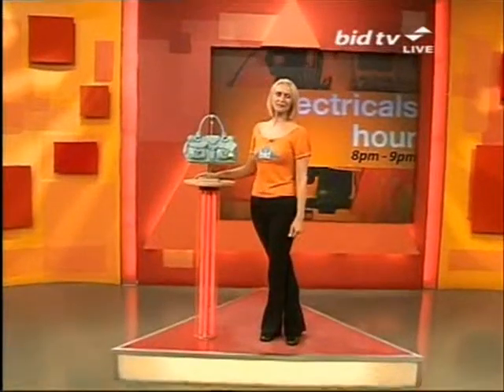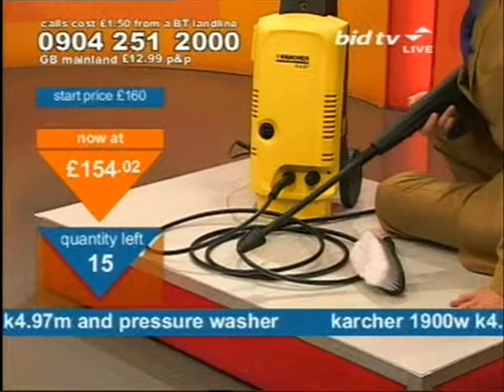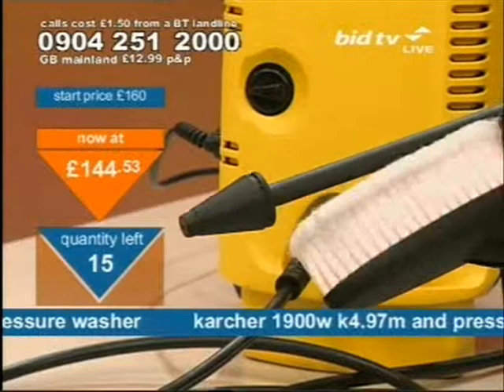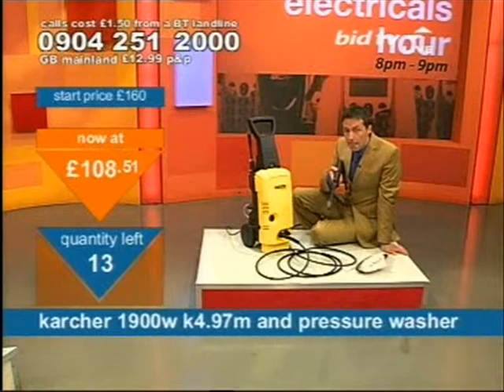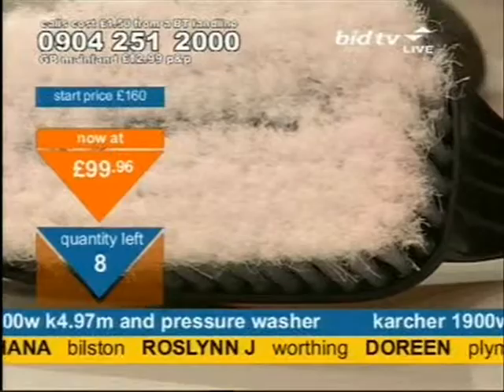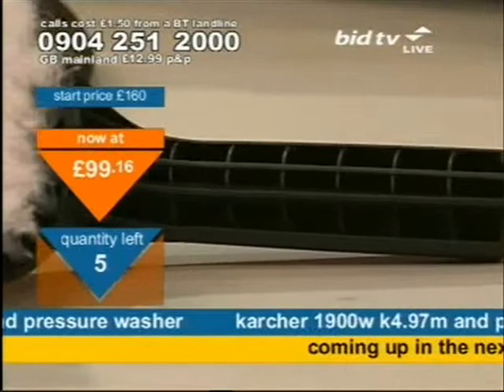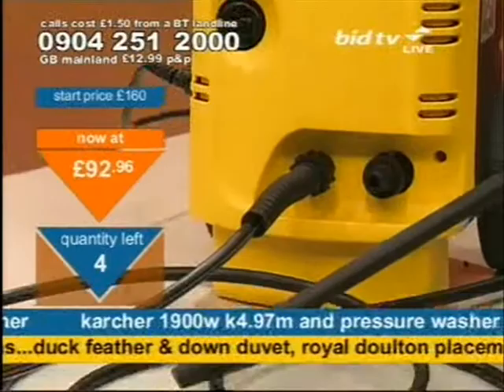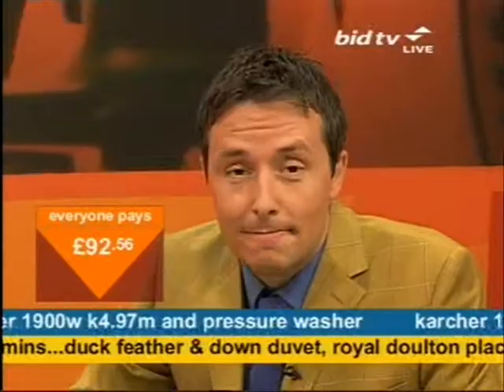Andy Hodgson has good fun selling a Kärcher K4.97m pressure washer on Bid TV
Andy Hodgson sings "Who ya gonna call? Suzanne Banham" to the tune of Ray Parker Jr.'s theme from The Real Ghostbusters, delights in the prospect of blasting off scum, reminisces about the car cleaning round he did instead of a paper round when he was 14 years old (only 10 years ago) and forgets the word for brush whilst selling a Kärcher 1900w K4.97m Pressure Washer, wearing a mustard suit on Bid TV in June 2006. Last Sunday he washed his car and then an hour later a bird did a poo on it. So he'll not go out with her again!